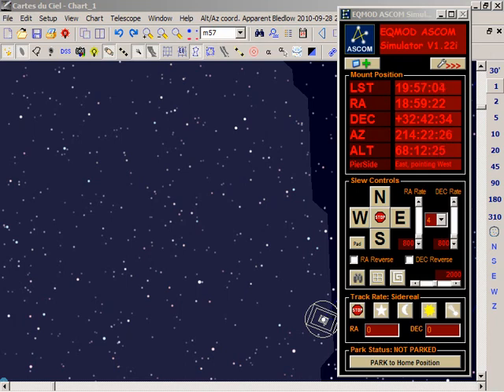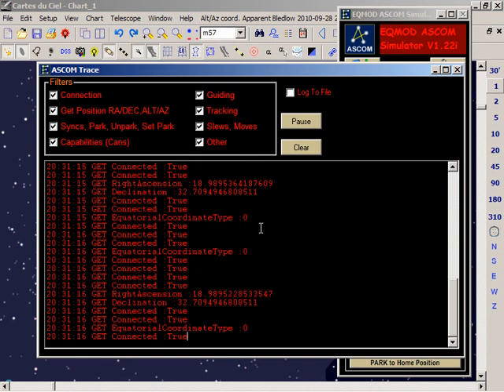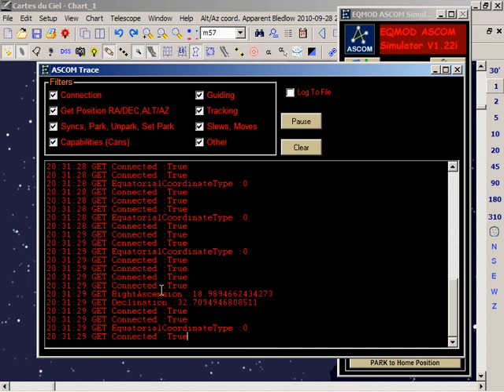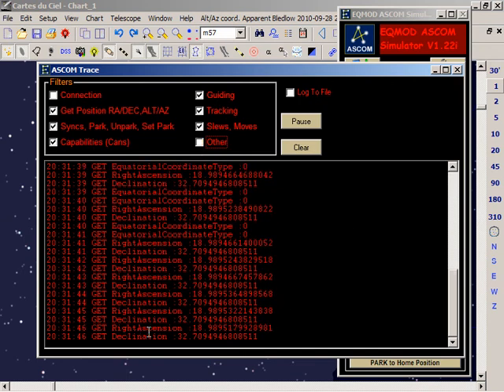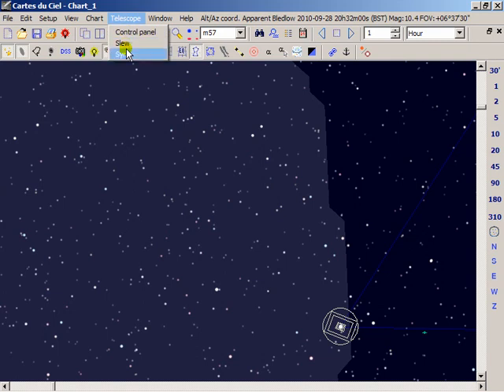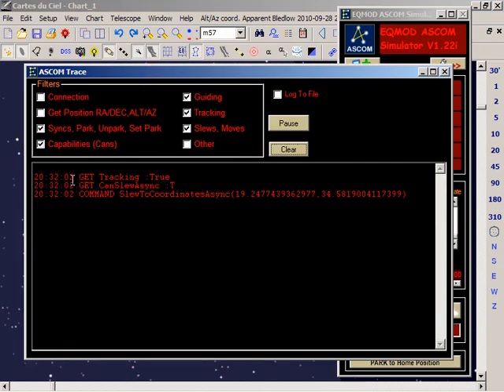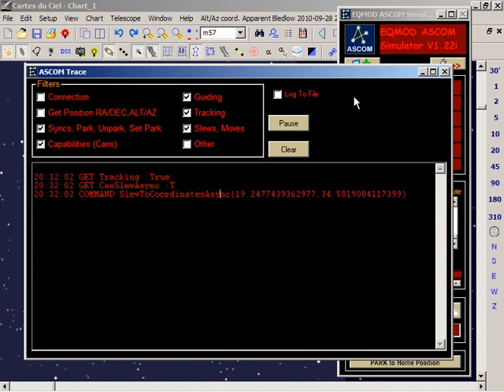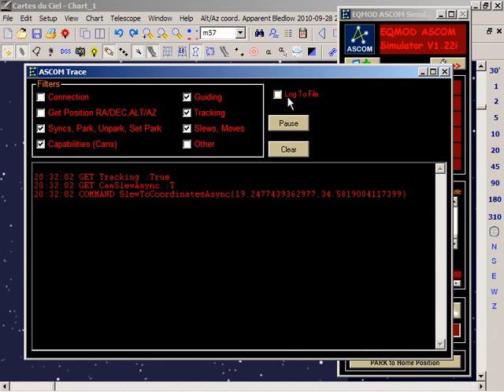EQASCOM: ASCOM Trace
Brief explanation of the ASCOM trace feature.